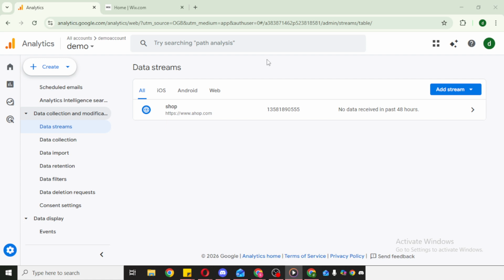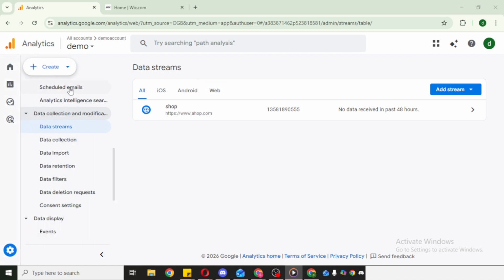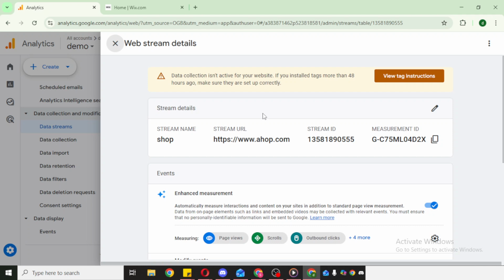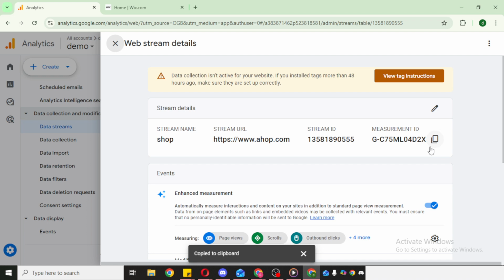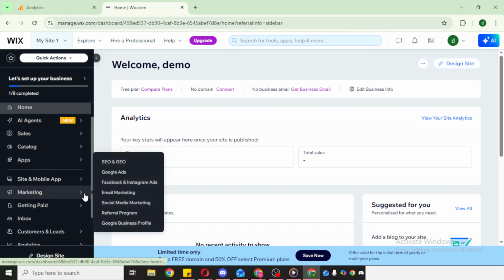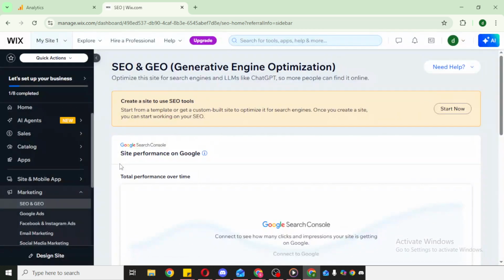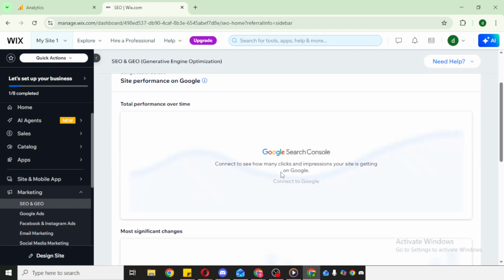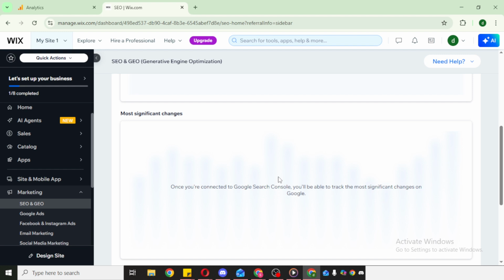How to connect Google Analytics to Wix website (full guide 2026)